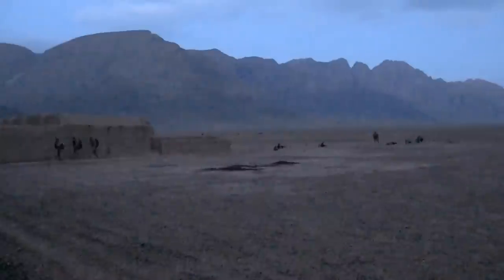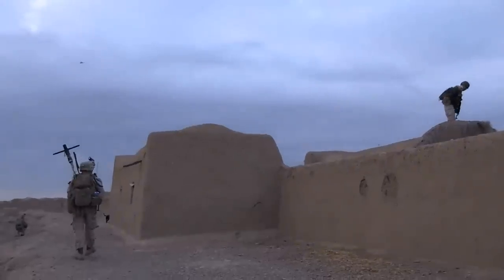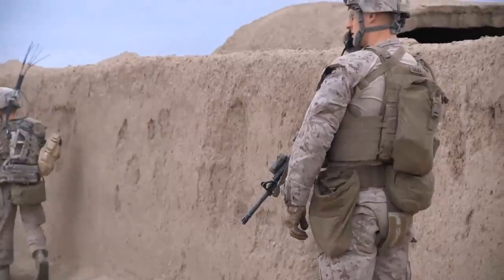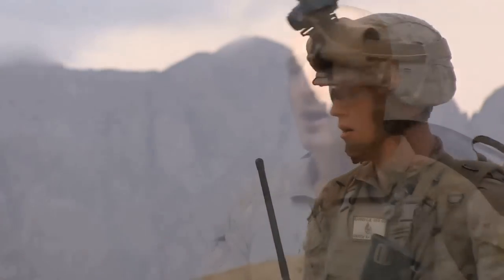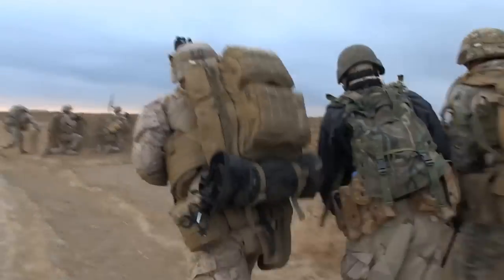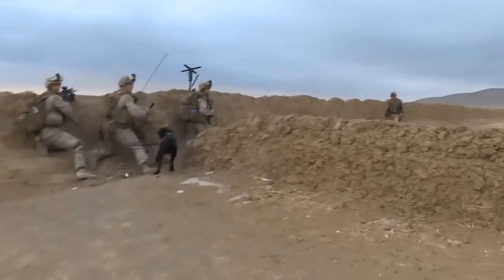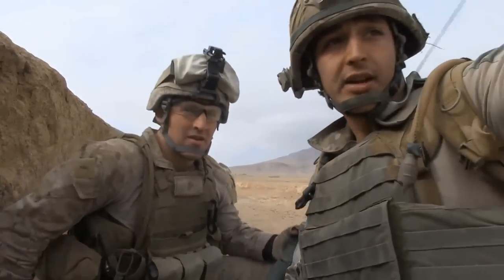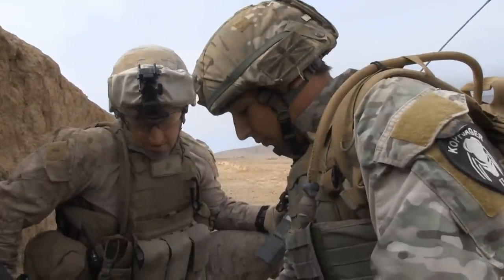Marines, Afghan Soldiers and Coalition Forces Clear Enemy Strongholds During Operation Mama Cares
"The fighters out there yesterday were definitely ready for us, but I don't think they were ready for what we were going to do to them ... the Marines, the Afghans, the Brits, the Sailors — everybody that went out yesterday really just brought the fight to them."
— Sgt. Aaron Alonso | squad leader | 1st Battalion, 9th Marine Regiment

Marines with bravo company, 1st Battalion, 9th Marine Regiment, along with coalition forces and Afghan National Army soldiers conduct a raid mission in the village of Mama Cares, Helmand province, Afghanistan, Nov. 6, 2013. The Marines assaulted through the village to clear out the areas of known enemy strongholds. (U.S. Marine Corps motion imagery by Sgt. Eric S. Wilterdink/Released)